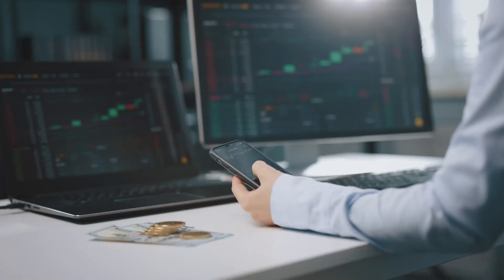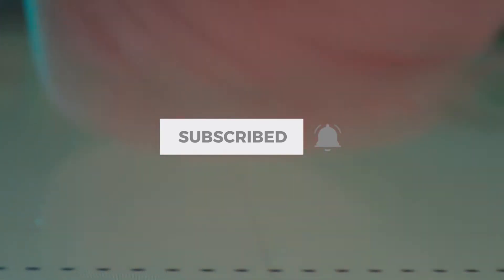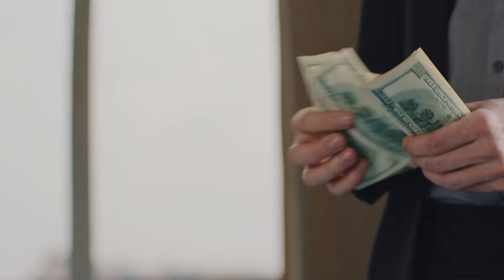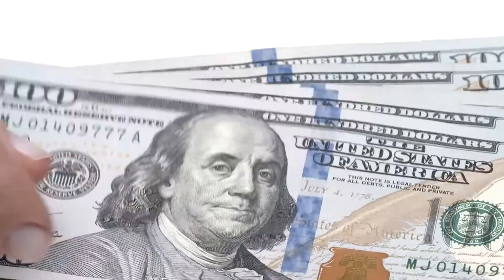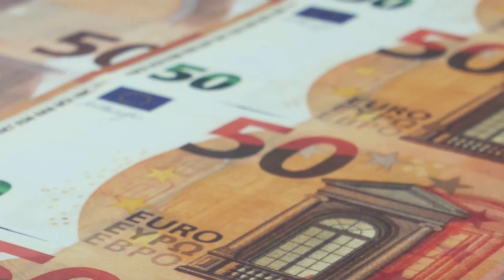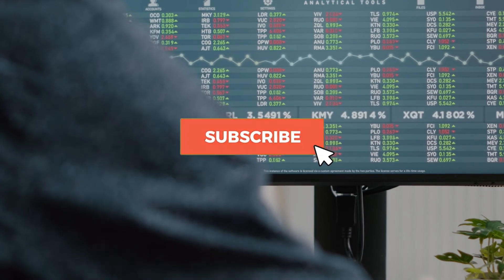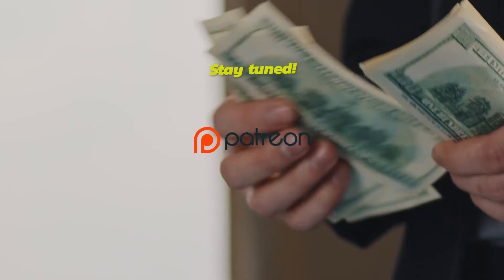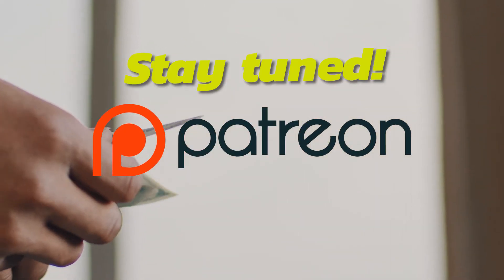Is Martinrea a can't miss EV stock?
Electric vehicle (EV) stocks continue to be all the rage. Though this rage seems to come in starts and stops. Let's find out in today's video why buy an EV stock?